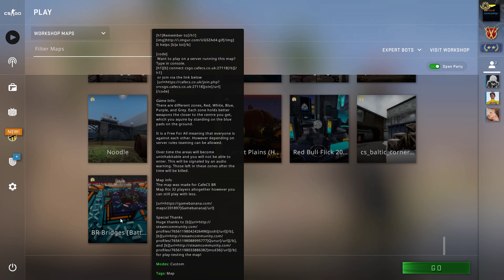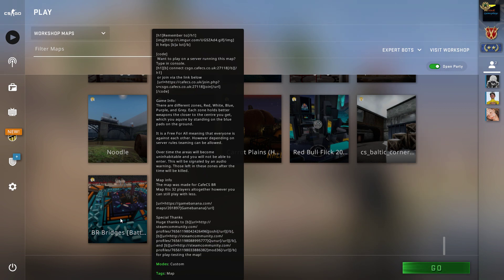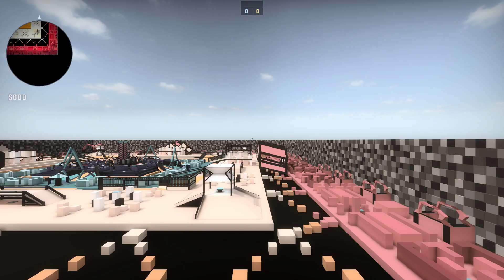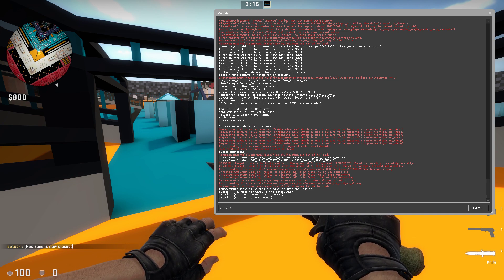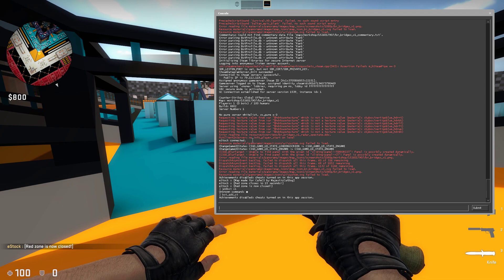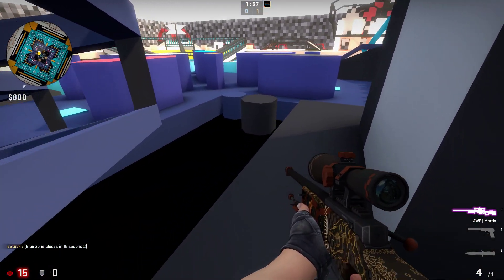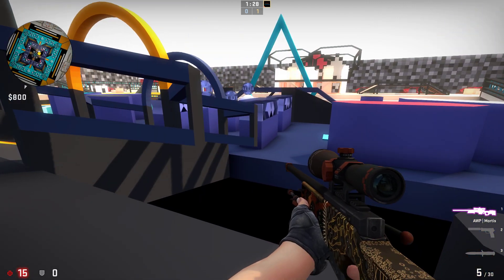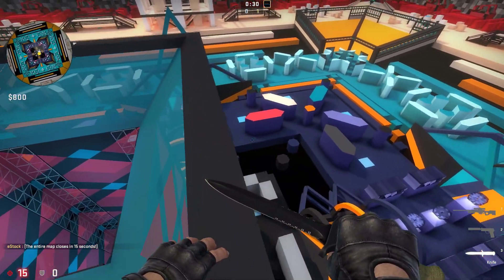CSGO BR Bridges [ Battle Royale ] workshop map review 1080p ⭐⭐⭐⭐ Live Review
This is an unedited competitive gameplay on BR Bridges [ Battle Royale ] workshop map.

▼ ▽ TIMESTAMPS

00:00 - Introduction
02:15 - BR Bridges exploration & gameplay
08:05 - End part

Counter-Strike: Global Offensive (CS:GO) is a 2012 multiplayer tactical first-person shooter developed by Valve and Hidden Path Entertainment. It is the fourth game in the Counter-Strike series. Developed for over two years, Global Offensive was released for Windows, macOS, Xbox 360, and PlayStation 3 in August 2012, and for Linux in 2014. Valve still regularly updates the game, both with smaller balancing patches and larger content additions.

      G.O. received positive reviews from critics on release, who praised the game for its gameplay and faithfulness to the Counter-Strike series, though it was criticized for some early features and the differences between the console and PC versions. Since its release, it has drawn in an estimated 11 million players per month and remains one of the most played games on Valve's Steam platform. In December 2018, Valve transitioned the game to a free-to-play model, focusing on revenue from cosmetic items.

More details:
Wiki